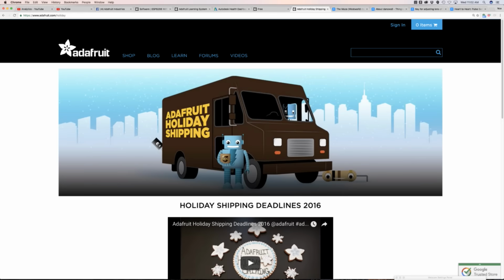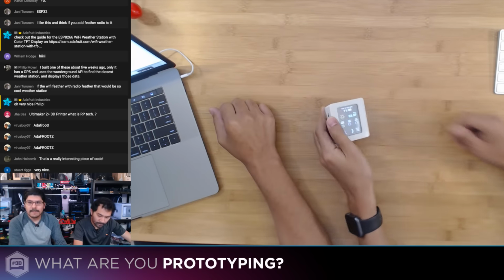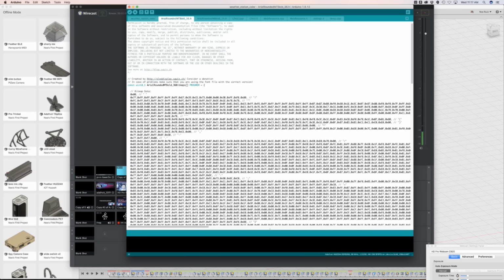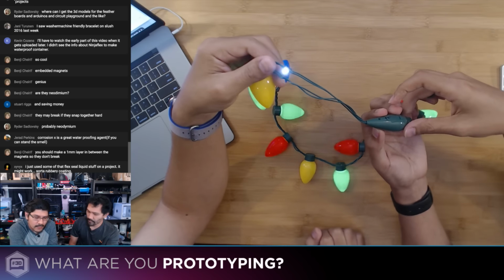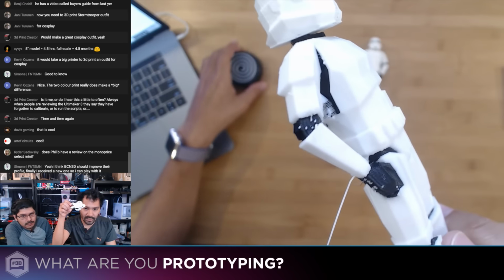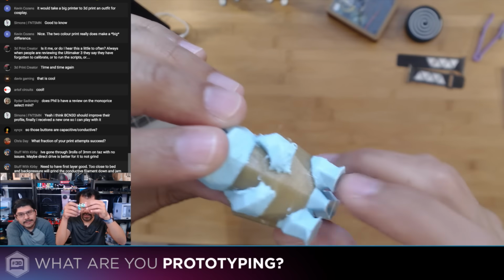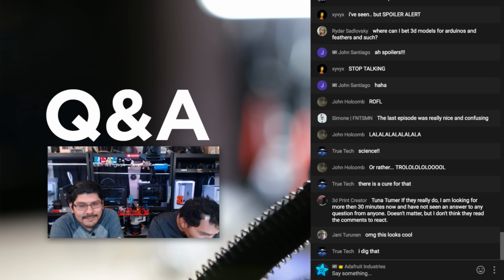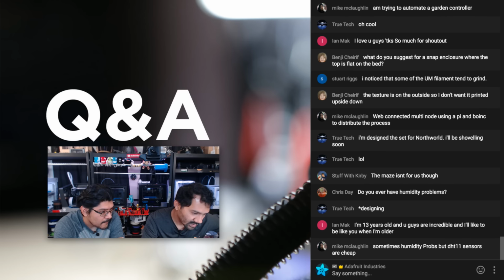3D Hangouts – Ultimaker 3 & Sigma BCN3D Dual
We’re warming up our printers, come hang out with us this Thursday!

Free Deals!

Something Wrong with Fusion 360?